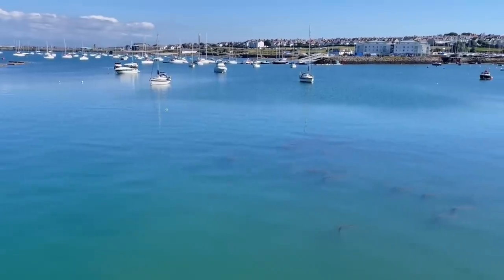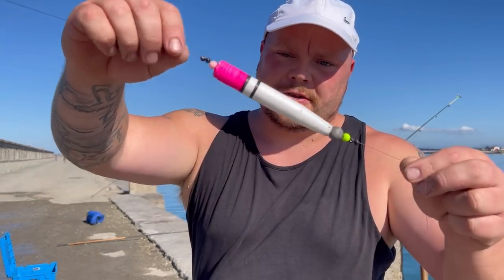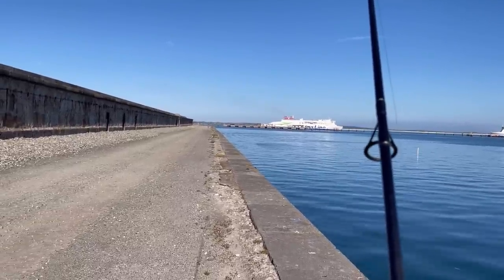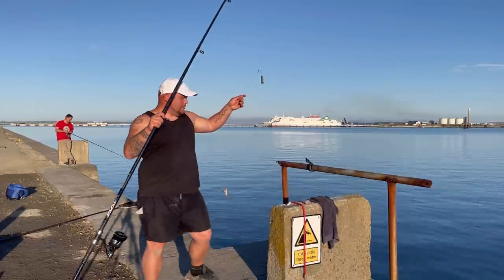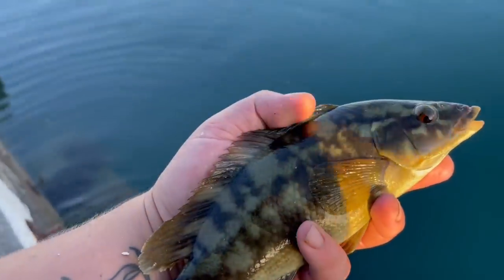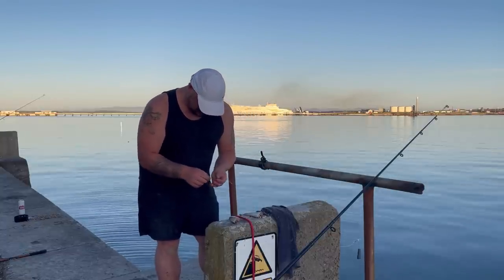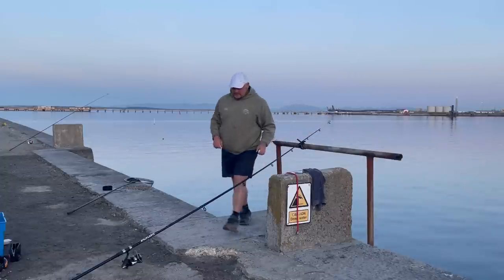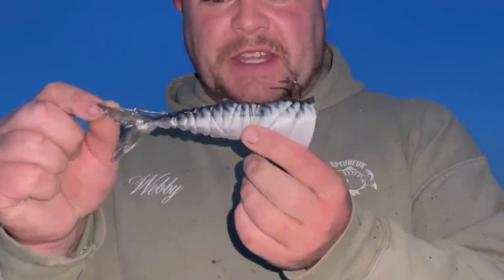SEA FISHING at HOLYHEAD BREAKWATER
A few hours on the breakwater!